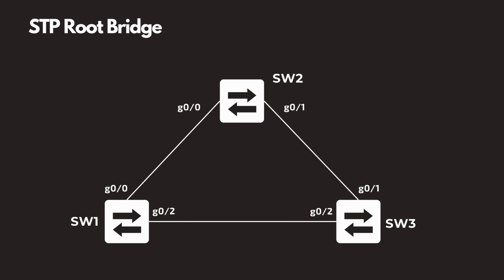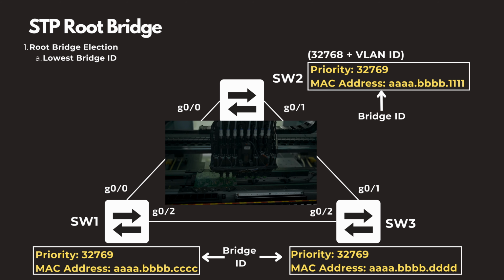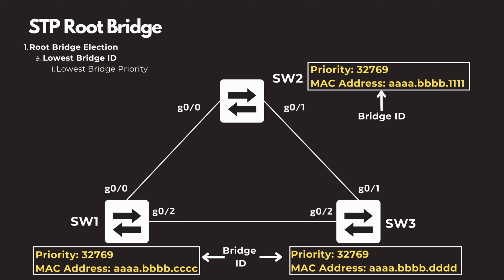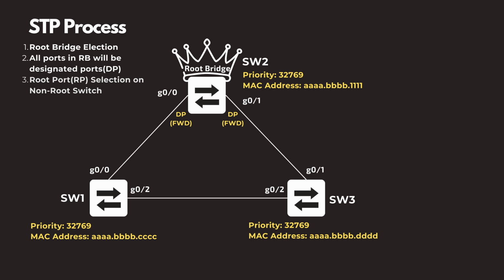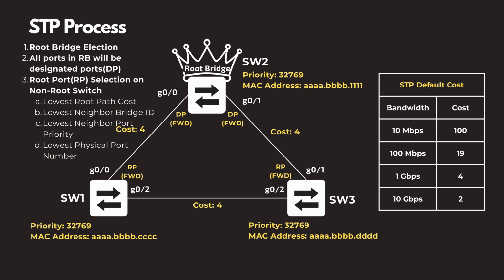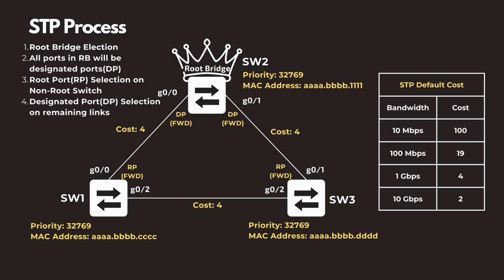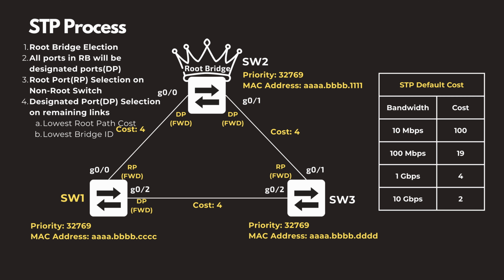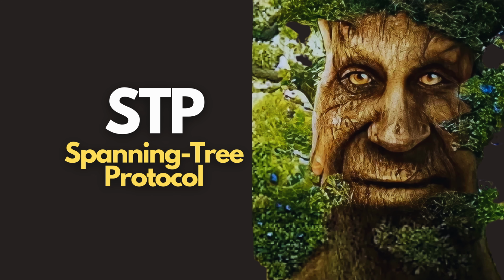Spanning Tree Protocol (STP) Root Bridge Election and Blocking Ports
Spanning Tree Protocol (STP) Root Bridge Election and Blocking Ports | CCNA Network Fundamentals

Learn how Spanning Tree Protocol (STP) prevents Layer 2 loops in redundant switch networks! In this video, we break down the two core STP operations — Root Bridge Election and Identifying Blocking Ports — with a step-by-step walkthrough of the full STP decision process.

About This Video:
Spanning Tree Protocol (STP) is a foundational concept for any network engineer or CCNA candidate. Without STP, redundant switch links create broadcast storms that can bring down an entire network. This video explains exactly how STP elects a Root Bridge using Bridge Priority and MAC address values, and walks through how each switch determines its Root Port, Designated Port, and Blocking Port — including all four tiebreakers used in the selection process.